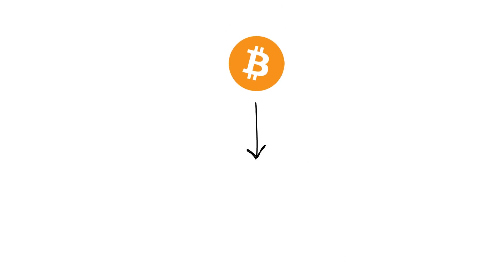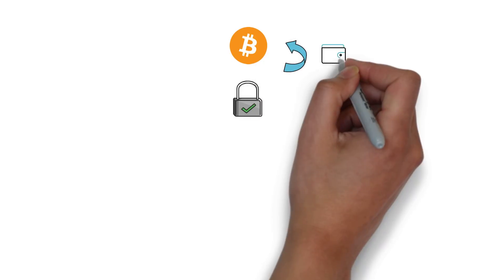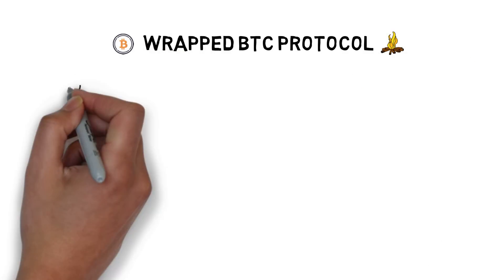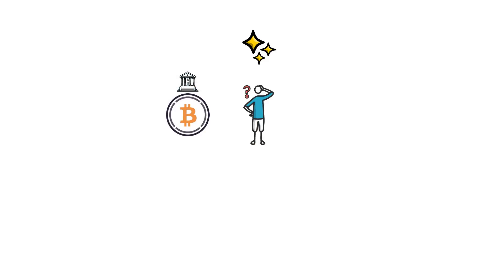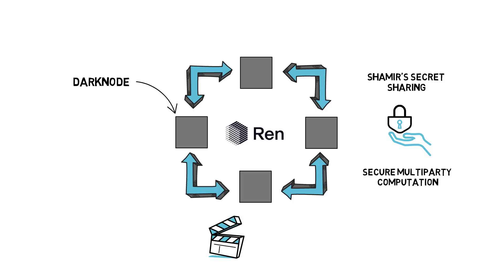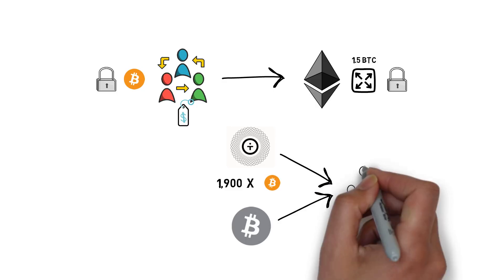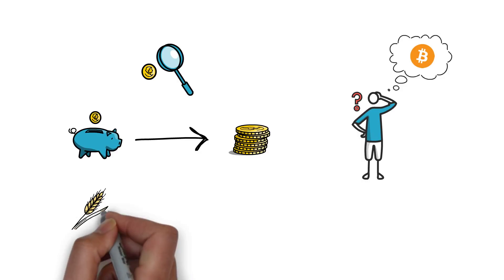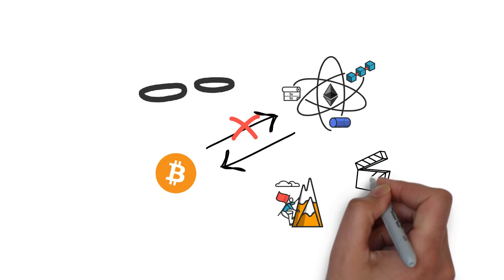BITCOIN on ETHEREUM? (renBTC, wBTC, tBTC, sBTC) | DEFI Explained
So Bitcoin on Ethereum - a good or a bad idea? What are the use cases for moving your precious BTC to Ethereum? What are the risks? And what are the protocols that make all of this possible? You’ll find answers to these questions in this video.

Okay, so let’s start with why someone would want to move their Bitcoin to Ethereum in the first place?

The short answer is decentralized finance. Let’s try to understand why this is the case.

DeFi took the whole crypto space by storm, showing that payments is not the only area of finance that can be decentralized. In fact, DeFi focuses on rebuilding all financial services in a completely decentralized, open and permissionless way. On top of that, it allows for creating financial applications that were previously just impossible to make.

sBTC, wBTC, renBTC and tBTC can all trade at slightly different prices, usually at a premium to the actual BTC price. This is mainly because the demand for each of these tokens is different. Also, for all but sBTC, it matters how hard it is to redeem the underlying BTC.